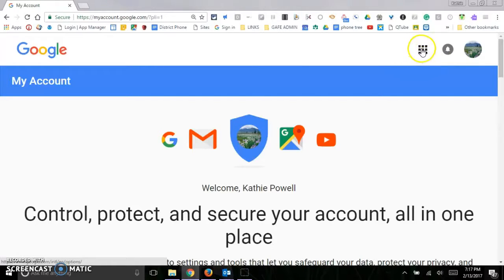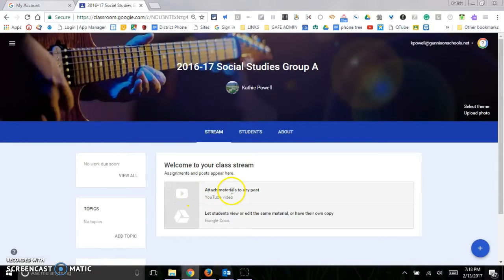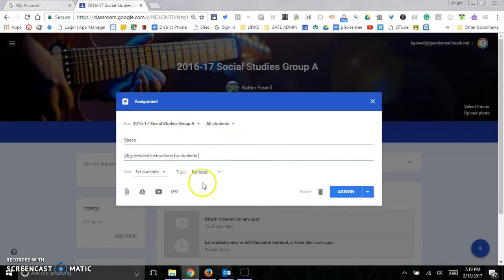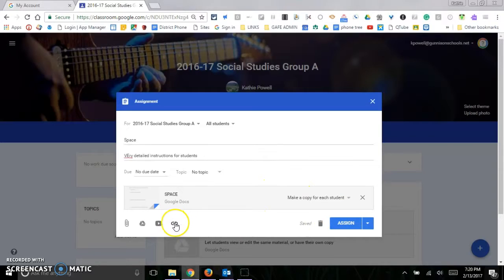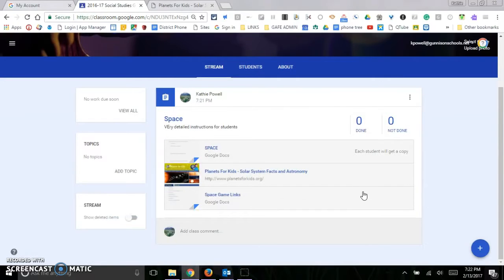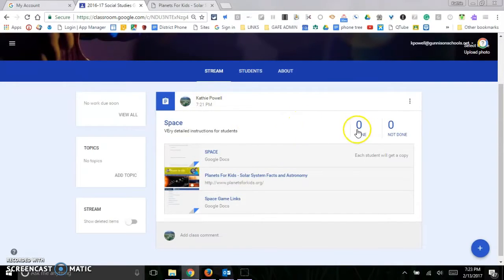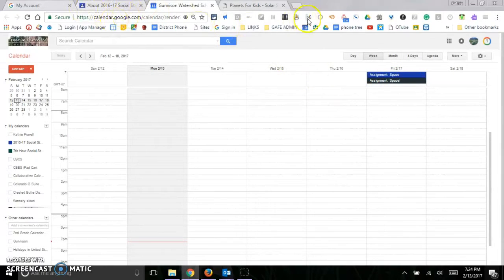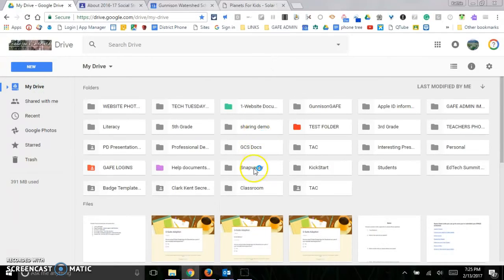Google Classroom Part Two